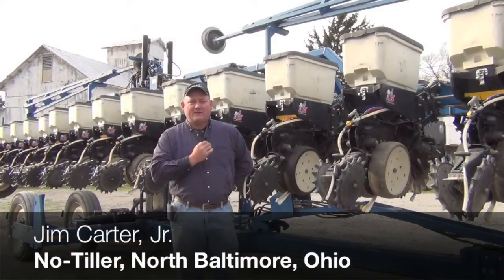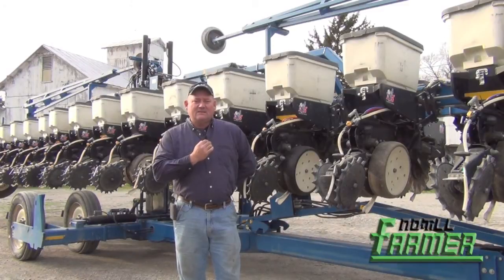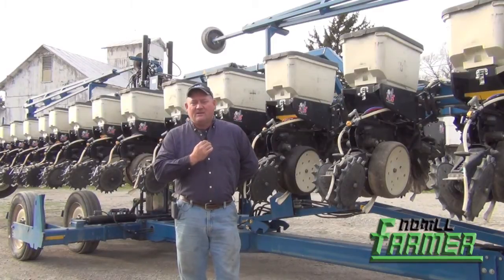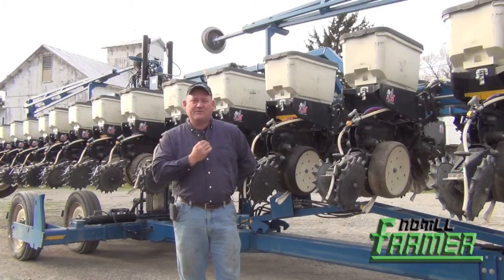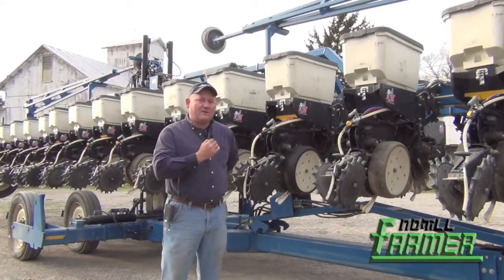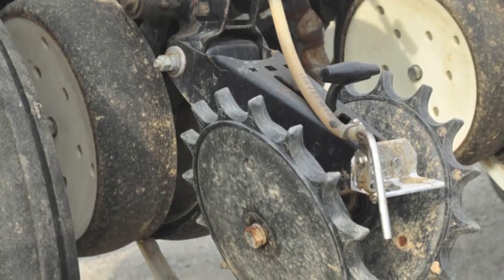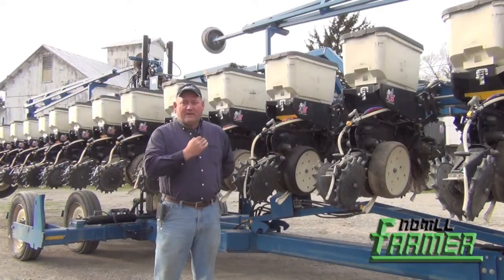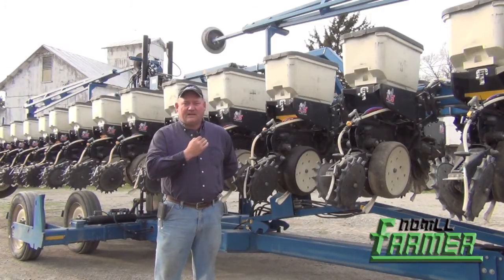Transitioning To Twin Row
Jim Carter Jr. explains the modifications he's made to his Kinze 3600 planter to achieve a twin-row setup. The northwestern Ohio no-tiller also describes his at-planting fertility program and how he's experimenting with his corn populations.